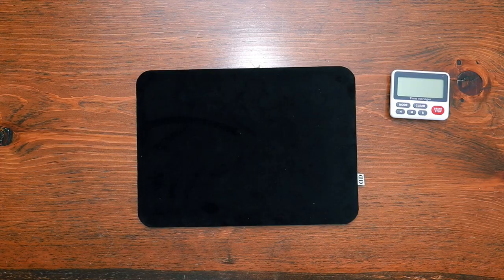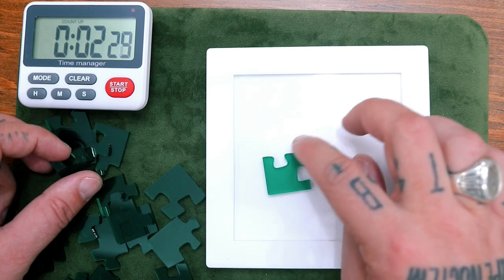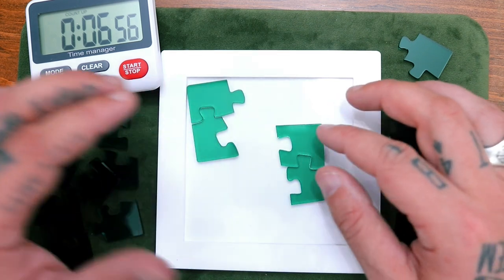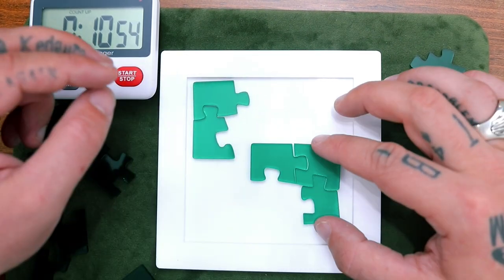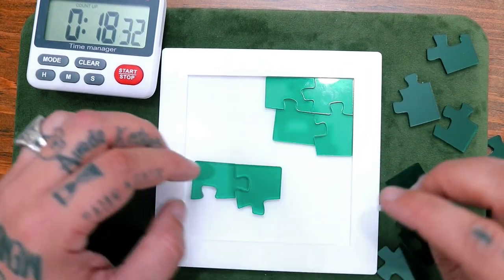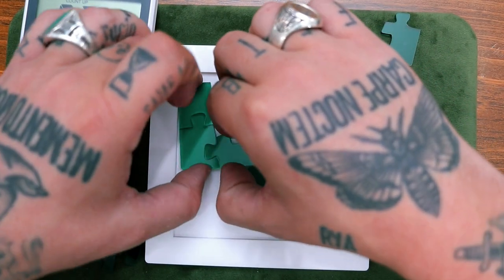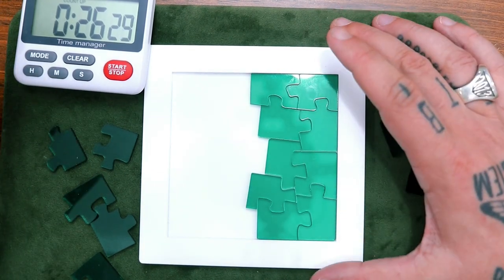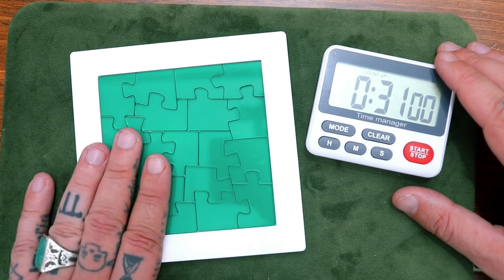Solving a Jigsaw Puzzle With ONLY CORNER PIECES!!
My subscribers have already saved over $41,000 on stores like Amazon, eBay and Best Buy.

Today I'm going to attempt to solve the super difficult Jigsaw 19 by Yuu Asaka. This is a unique puzzle made entirely of corners and all pieces must fit within the white square. Enjoy!

IF YOU WANT TO SEND ME STUFF:
Chris Ramsay
CP 50011 BP. Galeries Des Monts
St-Sauveur, PQ
Canada
J0R 1R0